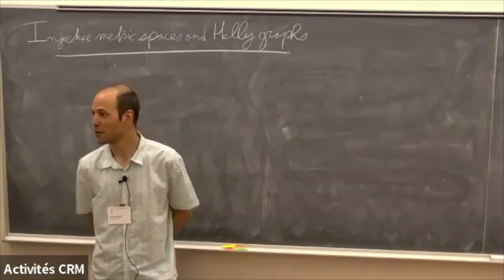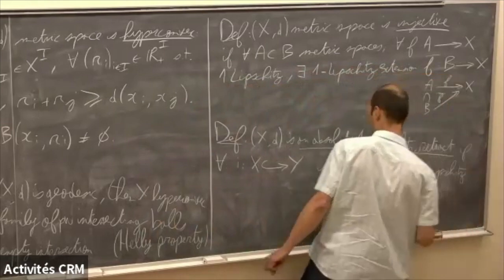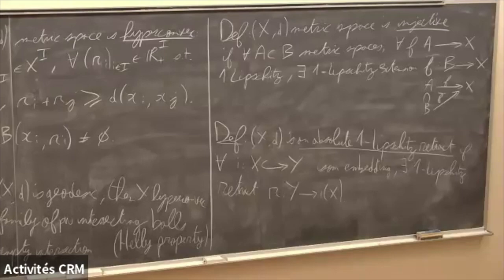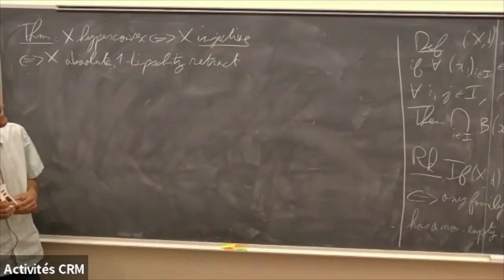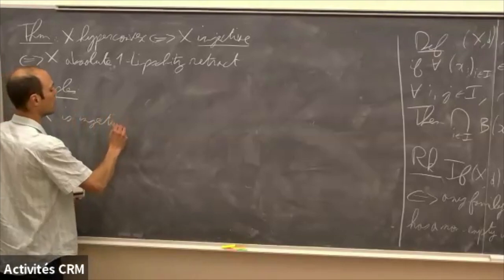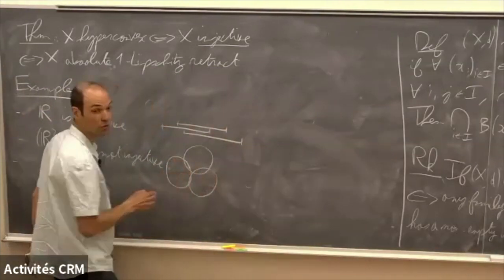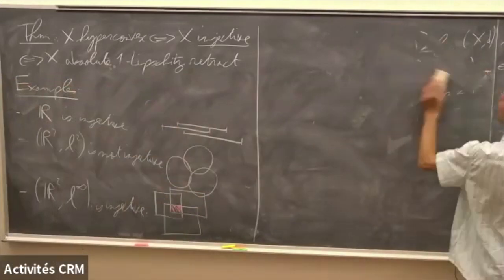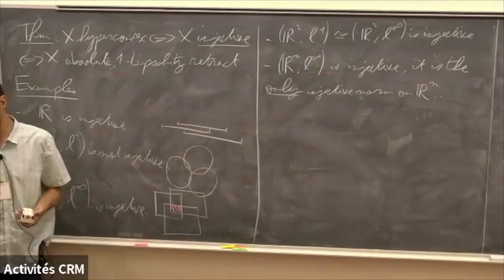Thomas Haettel: Helly graphs and injective metric spaces I.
Atelier sur complexes cubiques et géométrie combinatoire/ Workshop on Cube Complexes and Combinatorial Geometry (Juin/June 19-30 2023)

We will discuss Helly graphs and injective metric spaces: basic definitions, elementary properties, simple examples. We will focus on nonpositive features, such as local properties, bicombings and classification of isometries. We will present various rich constructions of such spaces, quite often associated with groups of geometric nature, such as hyperbolic groups, braid groups, mapping class groups and higher rank lattices.